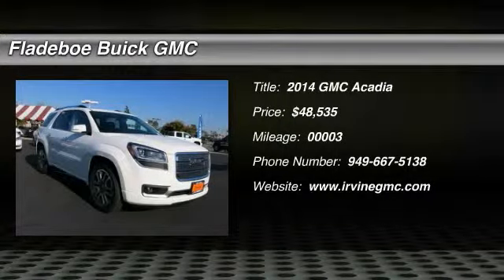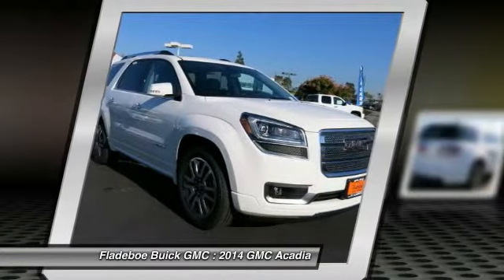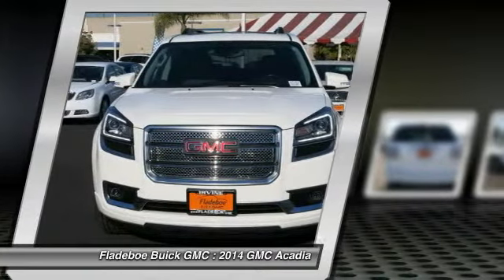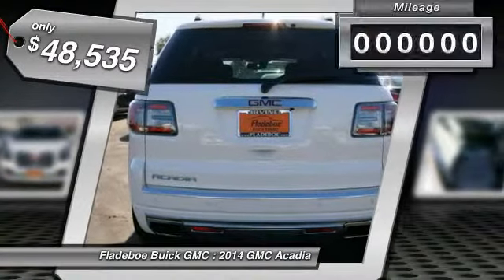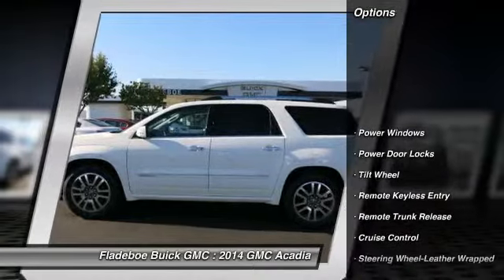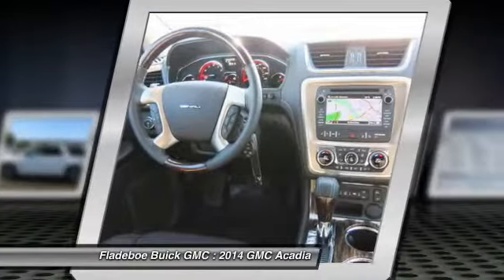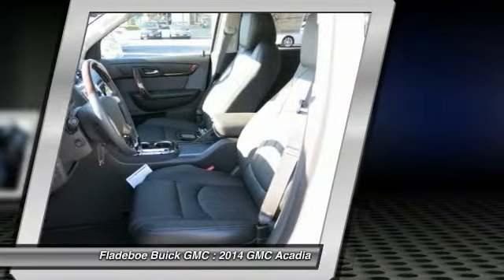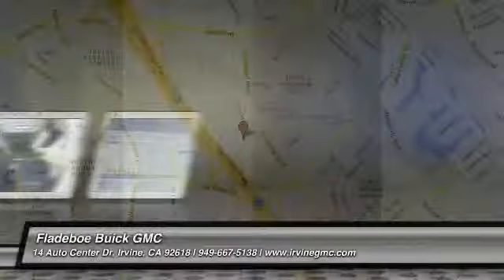2014 GMC Acadia Irvine Orange County GC1724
Pick up this SUMMIT WHITE 2014 GMC Acadia, available today at Fladeboe Buick GMC. Featuring Automatic transmission, it has 3 miles. This could be the one you've been searching for.